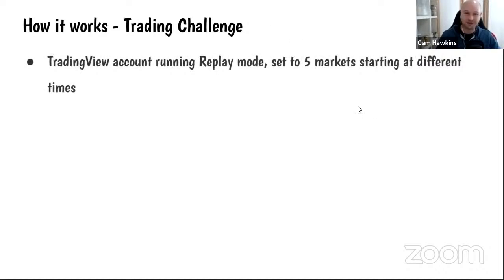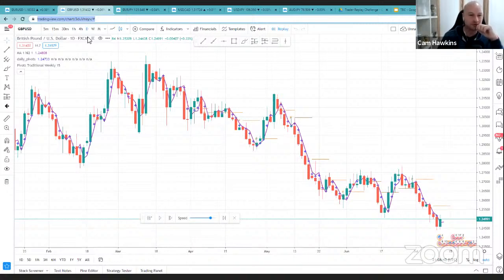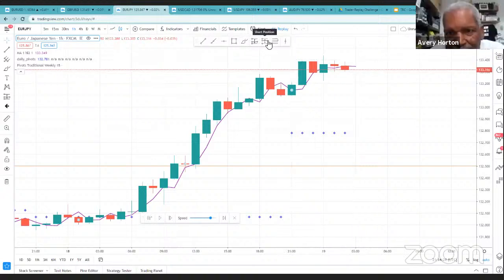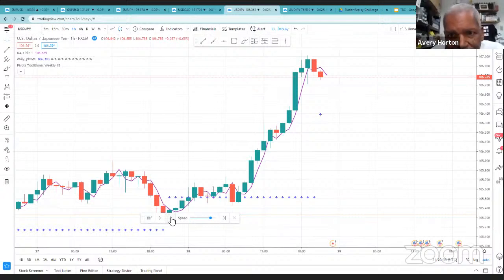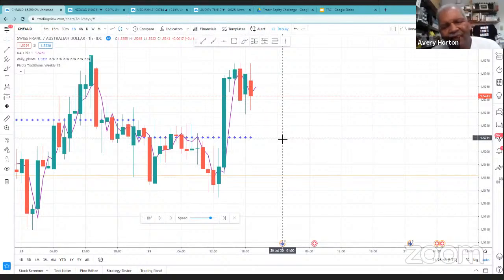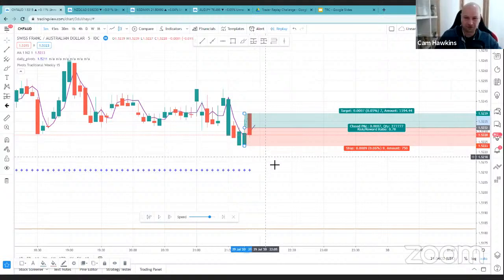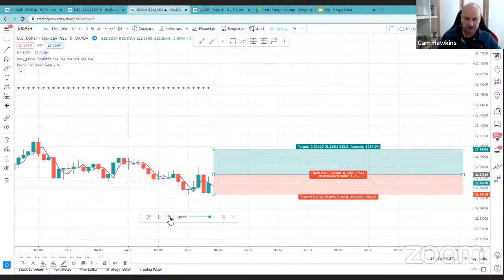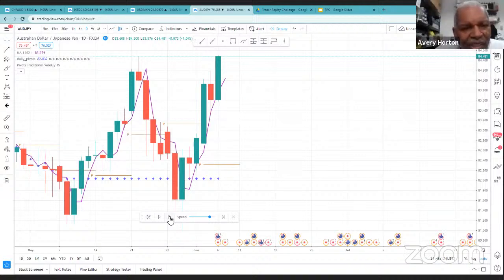Trading Forums Banned Him... But Can He Do The TradingView Replay Challenge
Avery Horton aka The Rumpled one has been knocking around the trading world for years. Long enough to get banned from a trading forum or two... for being profitable might I add! Today we really put him to the test in the Trading Nut "TradingView Replay Challenge".

Here's how it works:

- I'll get TRO to turn around with hands over eyes.

- Set up his PC in TradingView Replay mode for 5 dates in history.

- We then calculate how much overall R he's gained and his win rate.

And remember...

This August I'm giving away Nick Shawn's Forex Robot to anyone who joins my Robot Builders Club (and if you're already an existing RBC member you get it as well!).

Plus, if you join this month you'll get a $500 discount on the course.

No idea about trading robots?

Take my free training & try one of my robots for free